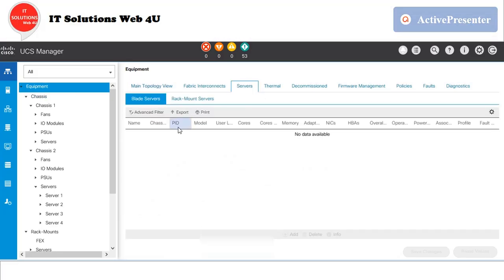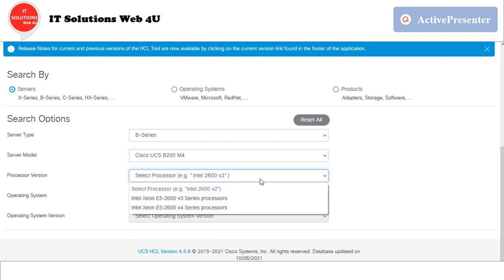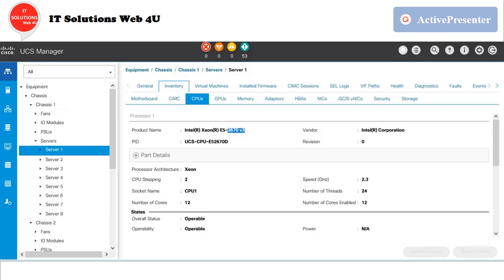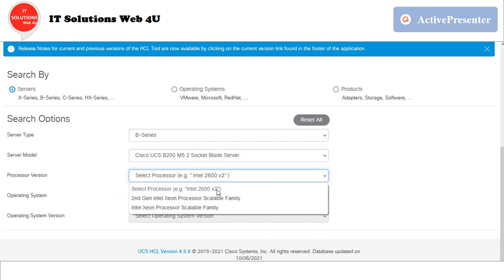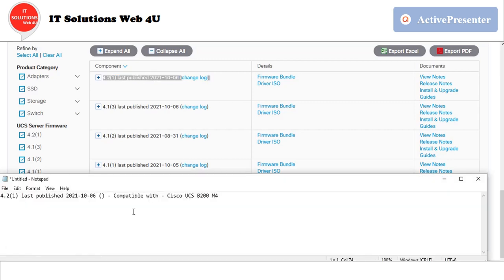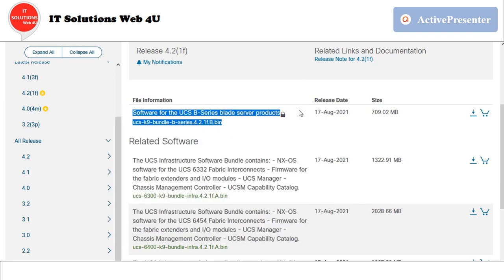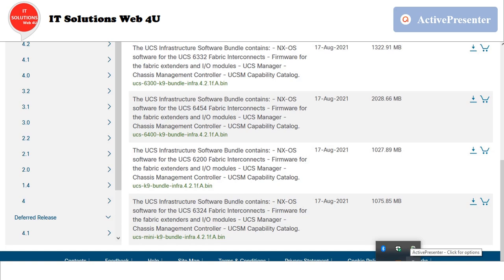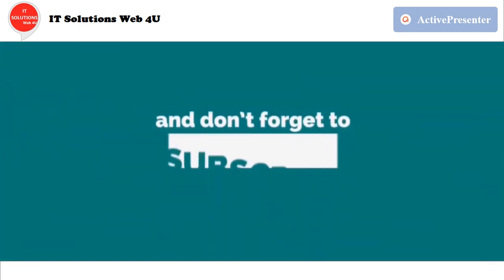How to select correct UCS firmware version for your environment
Hello Friends,  Please watch this video to know more about how to select correct UCS firmware version for your environment . Also I have mentioned about CISCO UCS hardware & software compatibility check and INTEL processor versions.